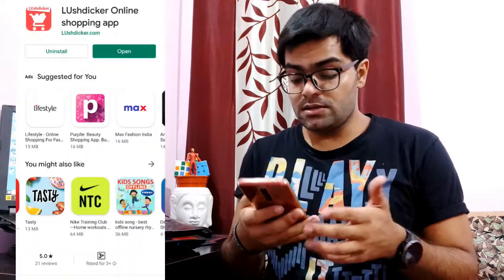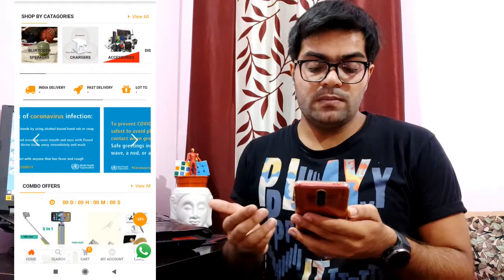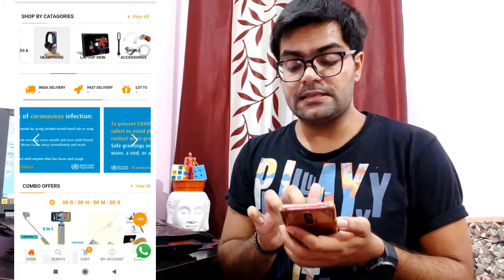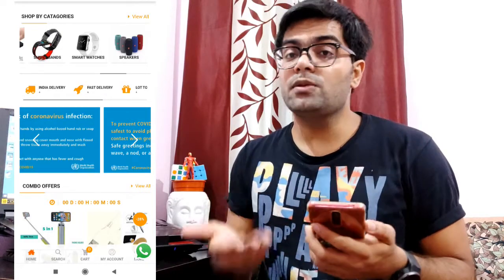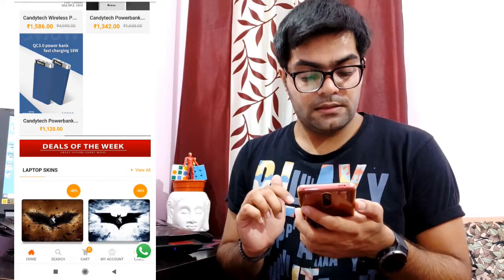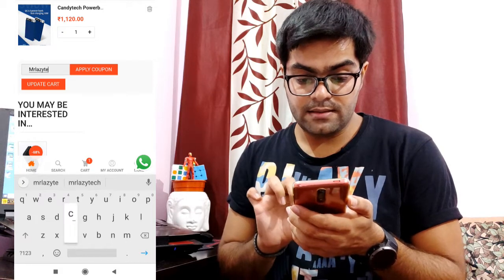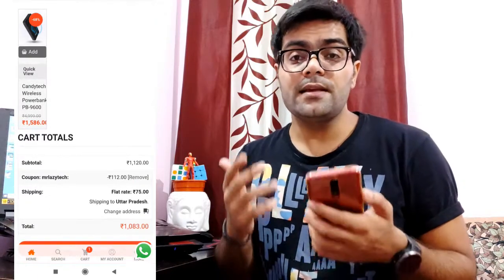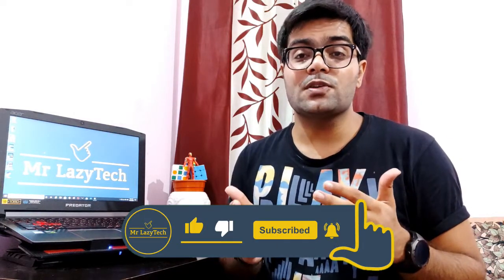LUshdicker Online Shopping App and A Small Gift from My Side !! 😀😀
This Video is all about LUshdicker Online Shopping App and A Small Gift from My Side !! 😀😀"

You can Download LUshdicker Online Shopping App from Below Link :-

Laptop Mouse :-

Mobile Phone :-